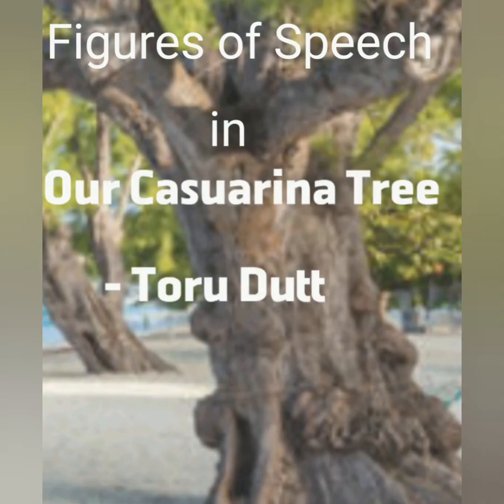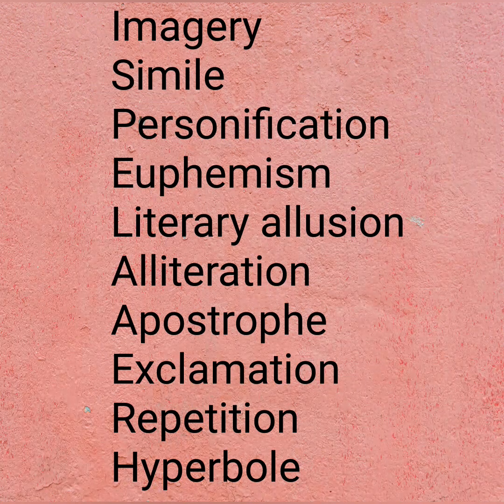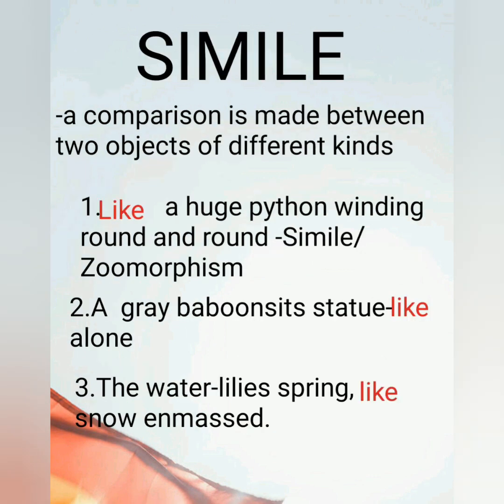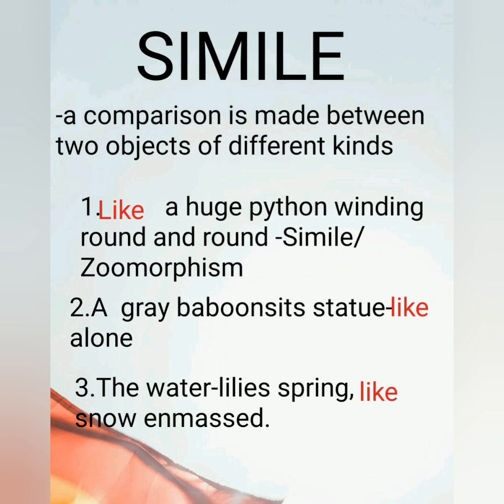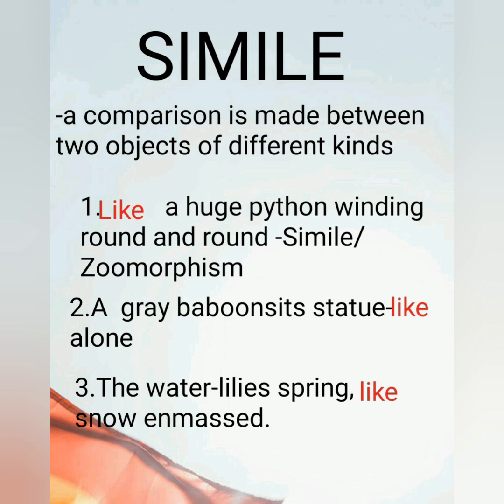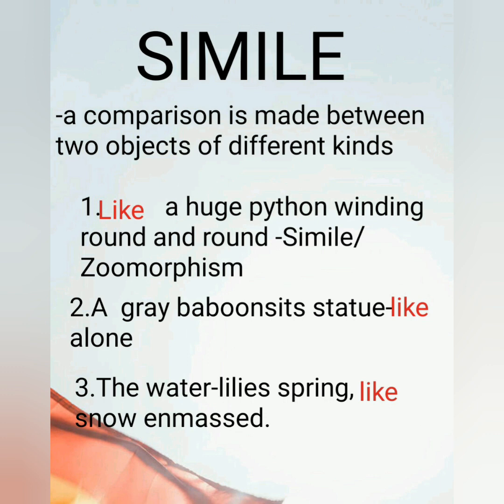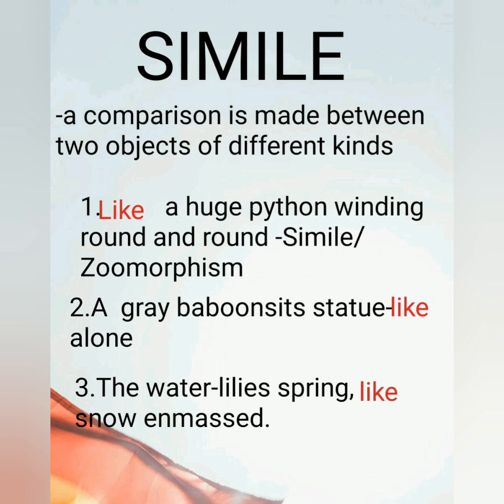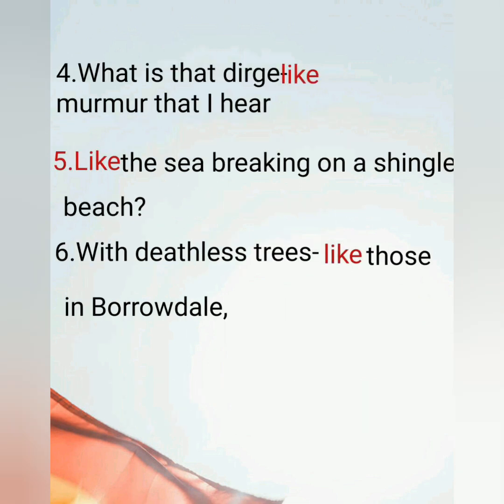Figures of Speech in the poem 'Our Casuarina Tree'/.TN state board